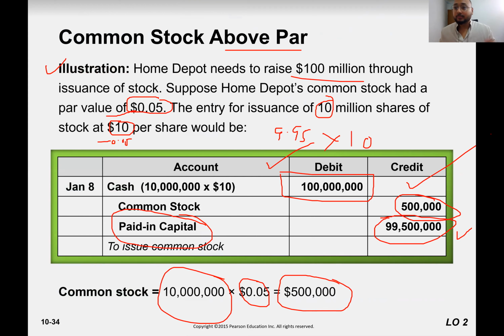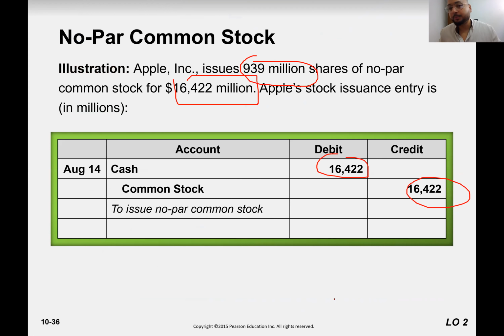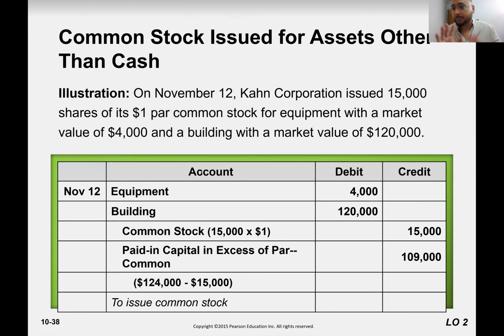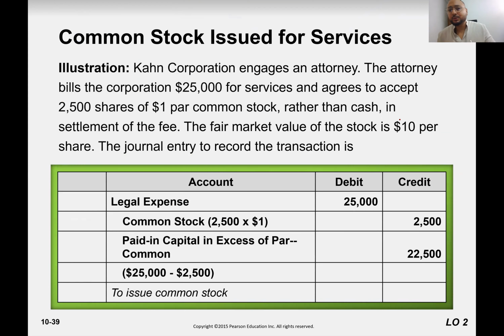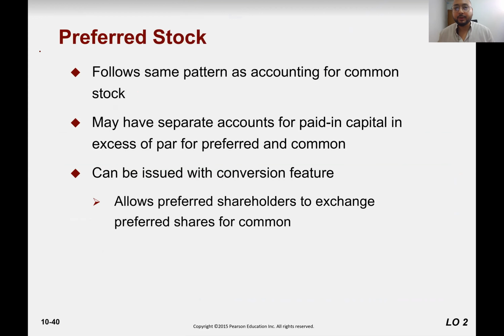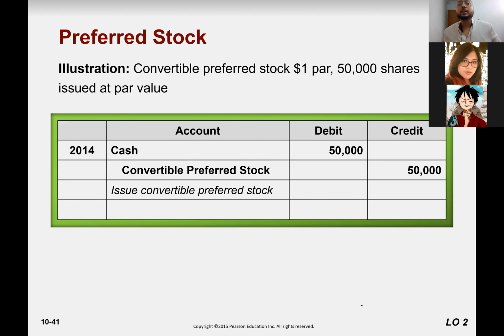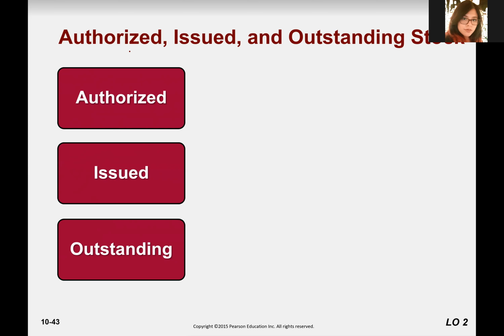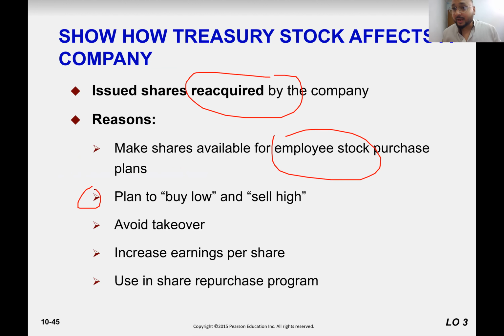Accounting (Spring 2022) Lecture 15 - Long Term Liabilities and Owner's Equity - 5